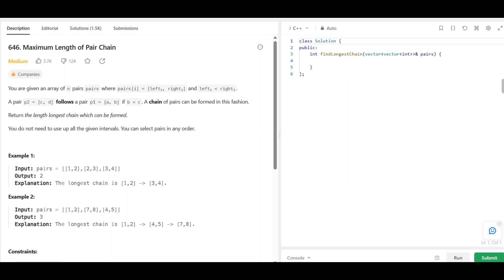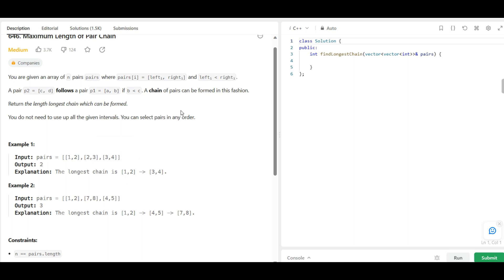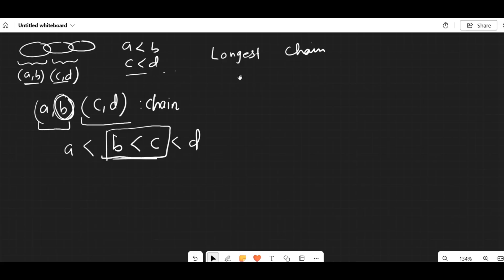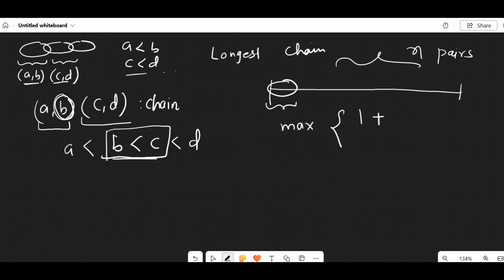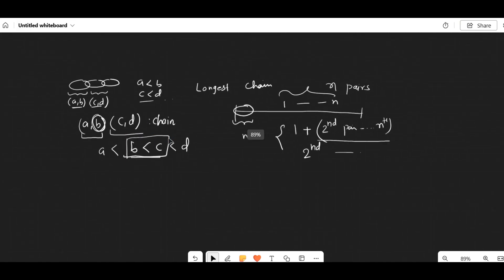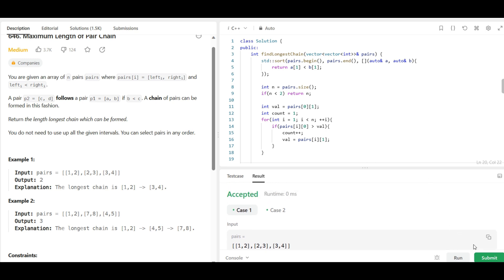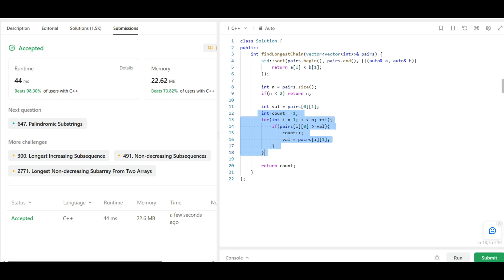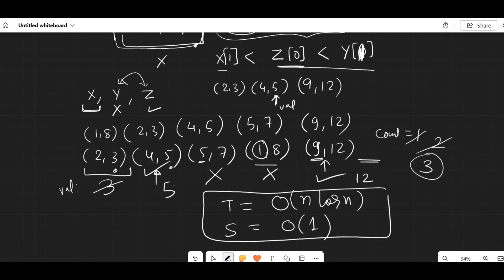Maximum Length of Pair Chain | Leetcode 646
Github Link:

1. Cracking the Coding Interview
2. Cracking the Coding Interview Paperback
3. Coding Interview Questions - Narasimha Karumanchi
4. Data Structures and Algorithms Made Easy - N. Karumanchi
5. Data Structures & Algorithms made Easy in Java - N. Karumanchi
6. Introduction to Algorithms - CLR - Cormen, Leiserson, Rivest

646. Maximum Length of Pair Chain,